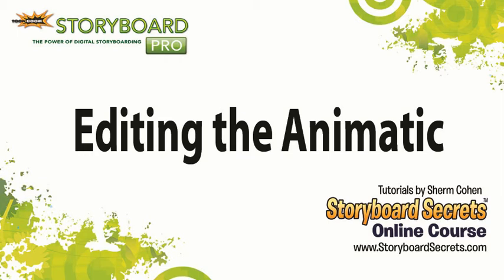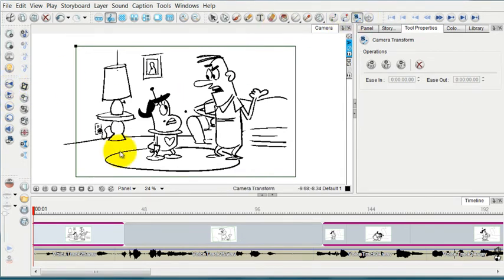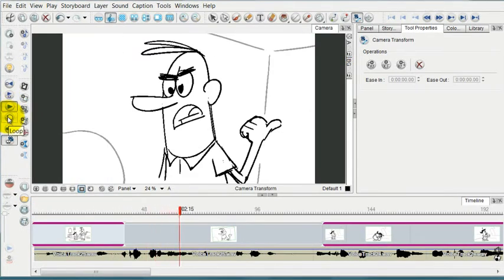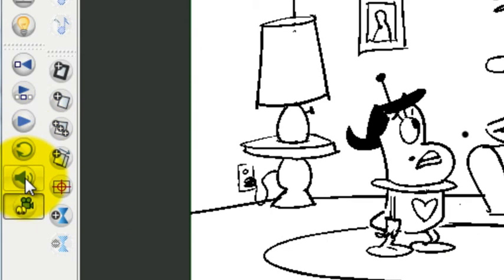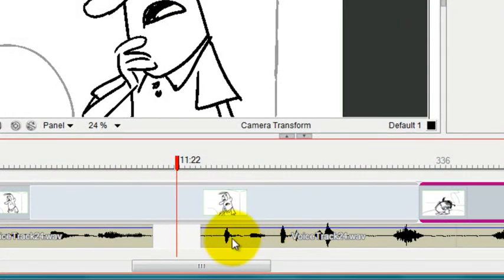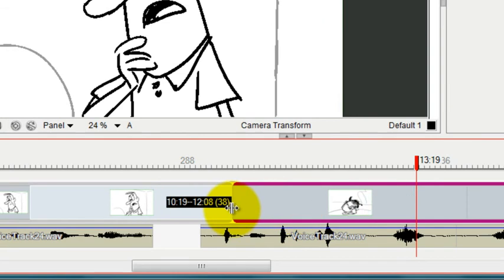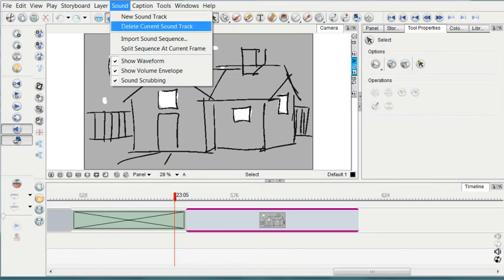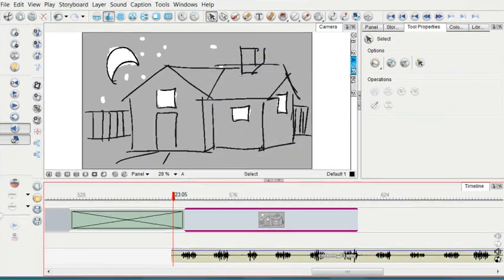4.9.Storyboarding Tutorials: Editing the Animatic in Storyboard Pro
Animatic - Editing the Animatic in Storyboard Pro